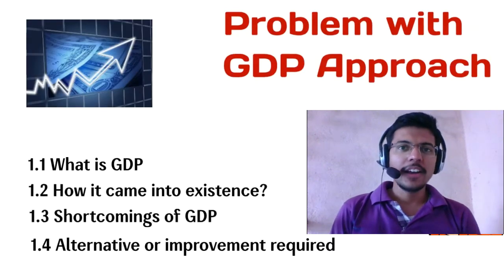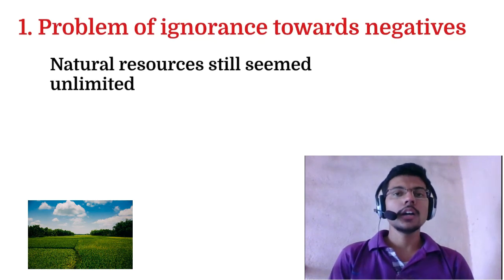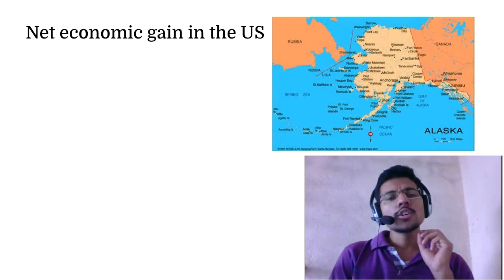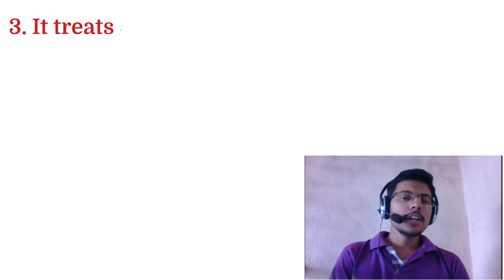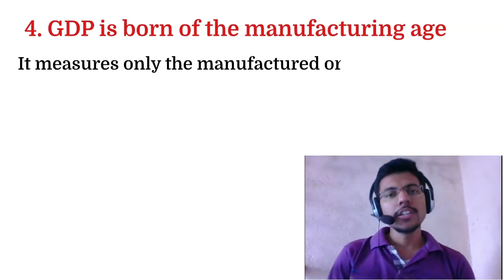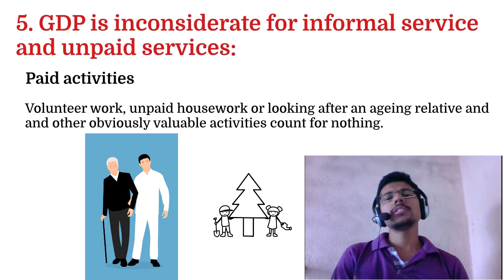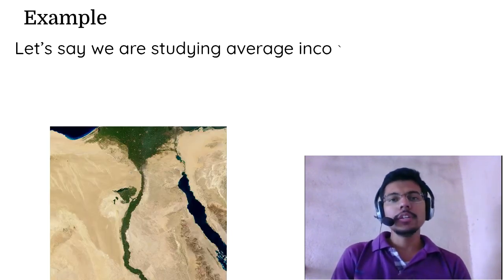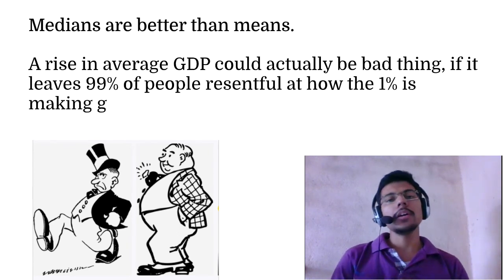3. Six major shortcomings with GDP || Problem with GDP Series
Let’s understand Six major shortcomings of GDP pointwise with examples.

1. Ignorance towards negative externalities and Environmental degradation:
2. Ever increasing, unlimited and un-exhaustive growth promise
3. It Treats all Production equal- No qualitative difference
4. GDP is born of the manufacturing age
5. Inconsiderate for informal service and unpaid services
6. GDP per capita talks about averages not Distribution

Learn the basics of Sustainability with me through the course on Udemy: ‘Learn the Basics of Sustainability in Simple Language’

Please consider helping this mission by sharing amongst friends.

Thanks !! Lets create a Sustainable World.

Source and References:
1. 5 ways GDP gets it totally wrong as a measure of our success
2. A Problem with GDP as a Measure of National Economic Health